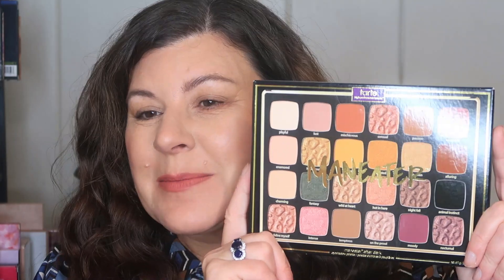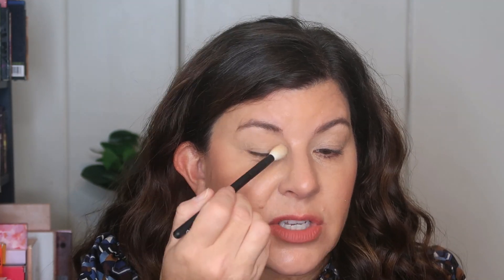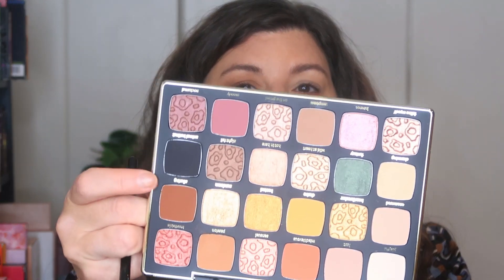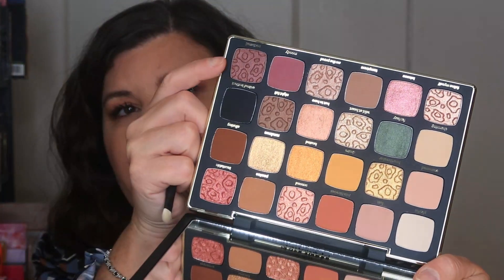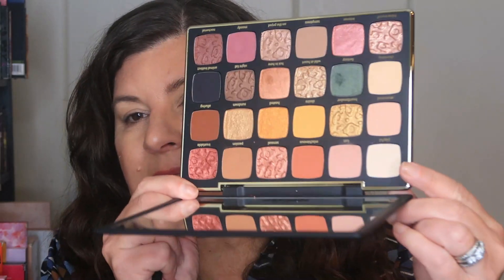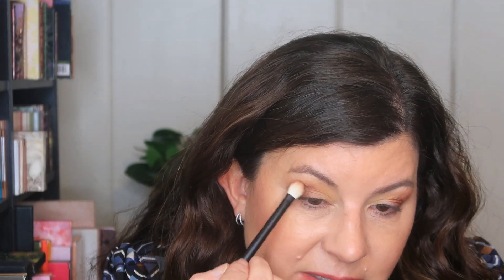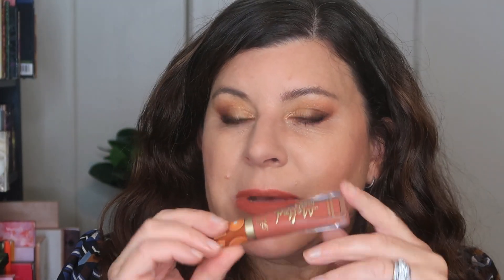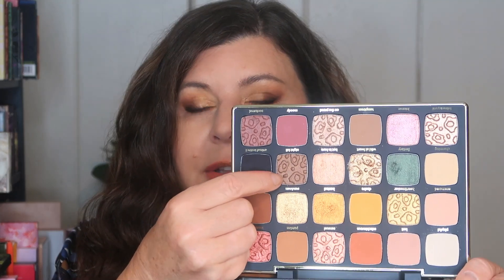Tarte Maneater After Dark 3L1P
Hello again! Today I'm pulling out the relatively new Tarte Maneater After Dark   eye shadow palette. Can a "lady of a certain age" get three looks from this one palette and is it a good value? Looks that she'd leave the house in, if she's not a Make Up Artist and doesn't want to embarrass her family?

**Please note**

Camera used: Canon G7X Mark II and DJI Osmo Pocket
Editing software: Filmora9